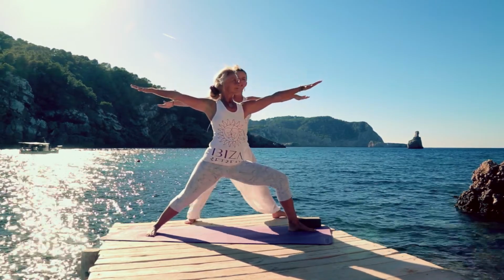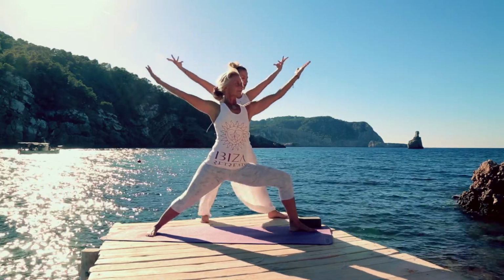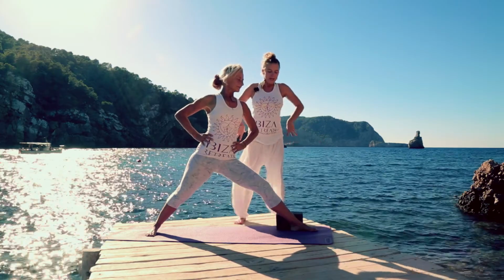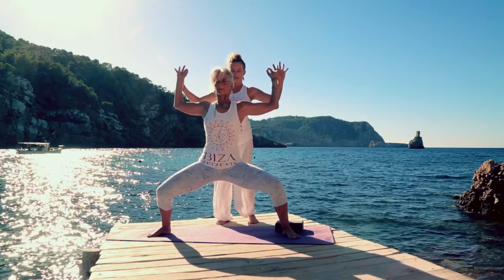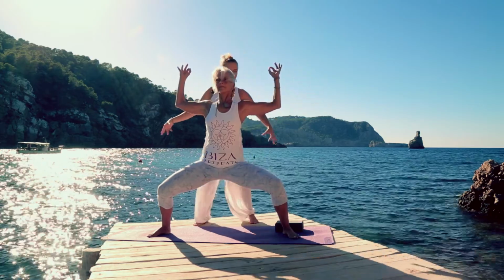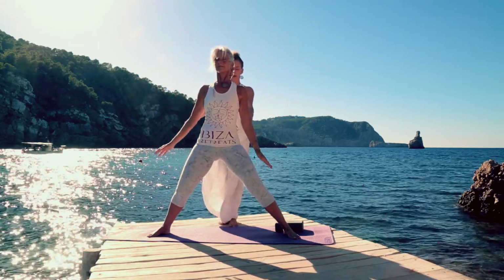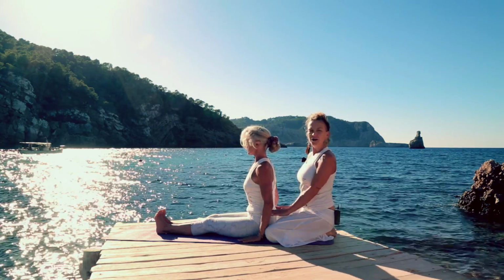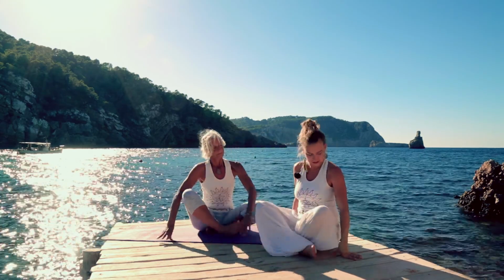GROUNDING & EMPOWERING WARRIOR FLOW to INSPIRE and ENERGISE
An energising and empowering yoga flow sequence filmed by the sea at Benirras, Ibiza, with Carina and Marrejan from Ibiza Retreats - yoga and holistic wellness retreats.